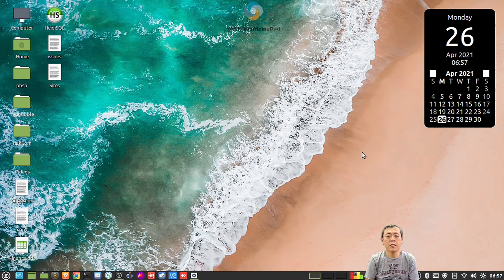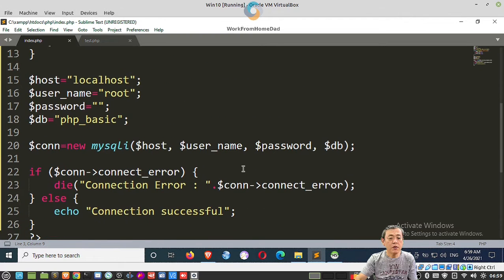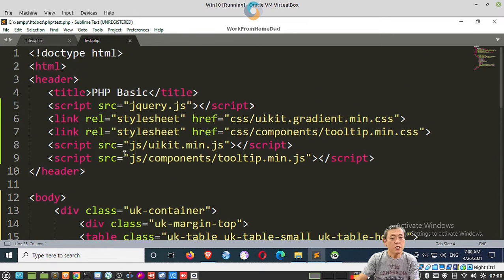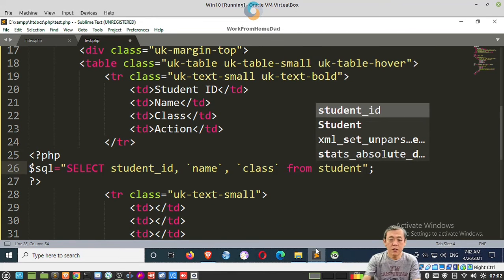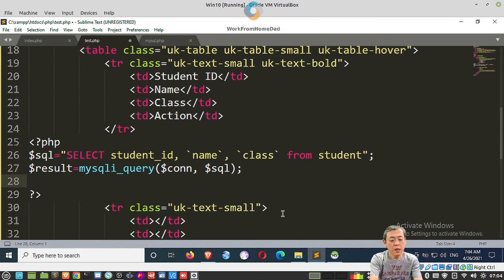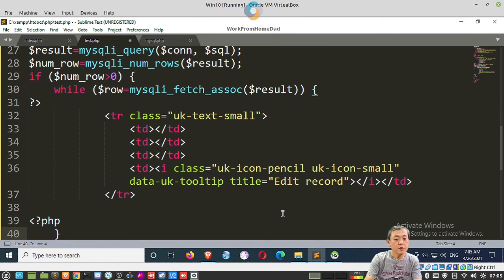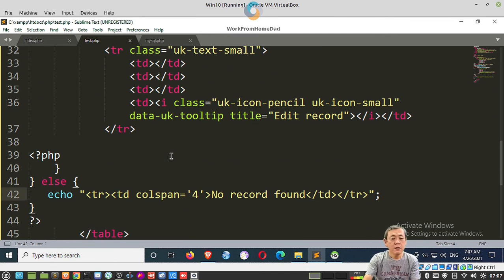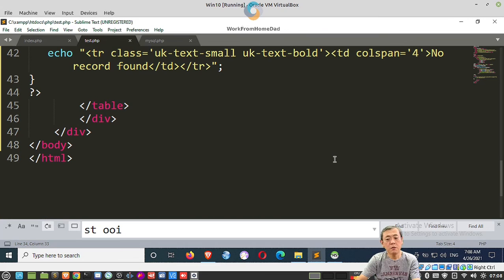PHPCourse - Chapter 12 - Pulling Data from MySQL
Database is an essential part of any programming language, doing programming without database is like driving a car without air conditioner, it's incomplete and lack of such an important elements. In this video, I will show you how to retrieve the data from MySQL and populate it in a table. Please stay to the end to learn everything.